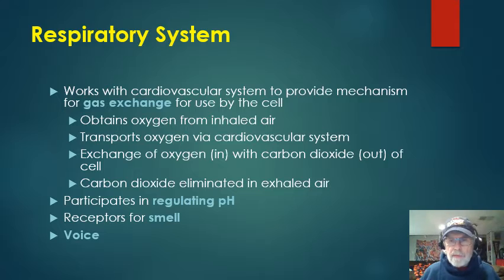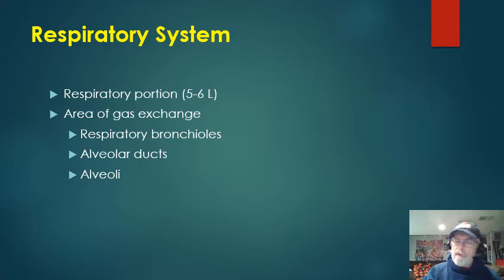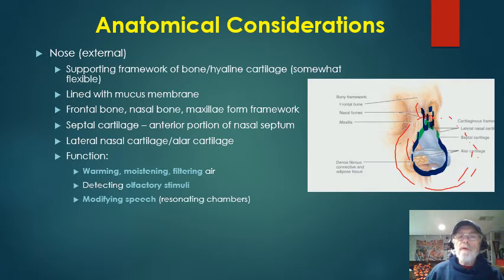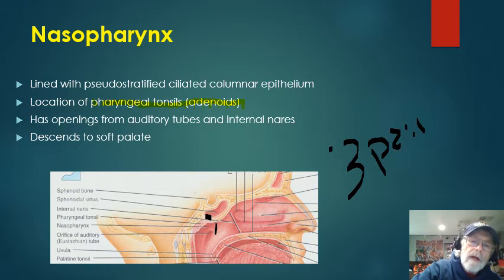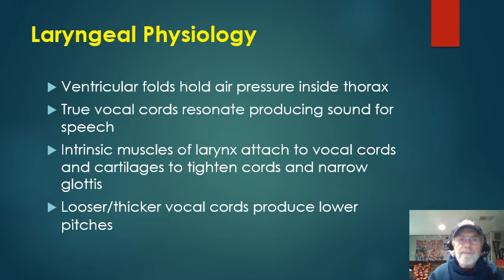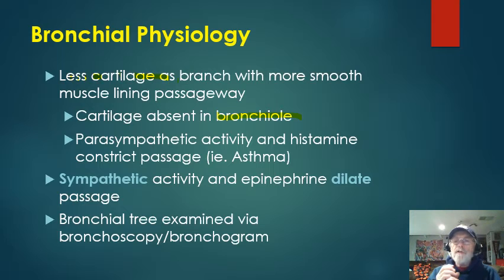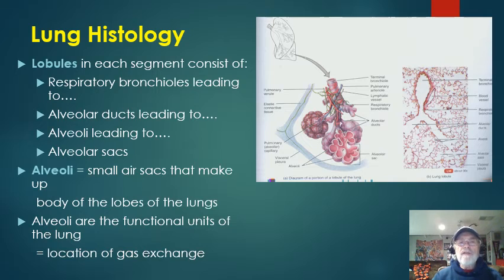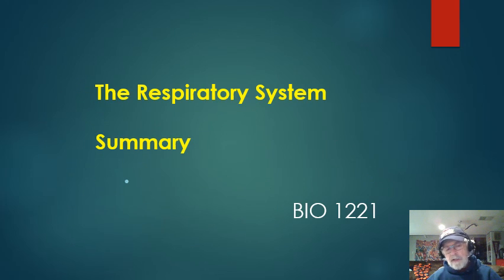The Respiratory System anatomy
BIO 1221 Respiratory system overview